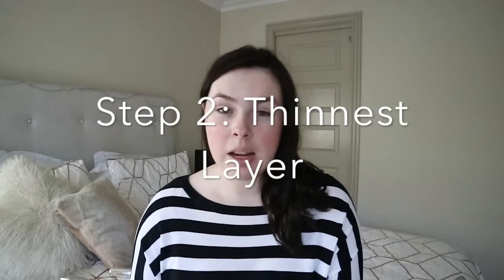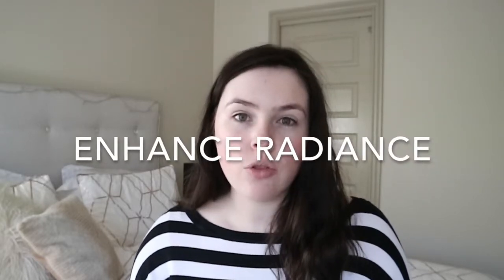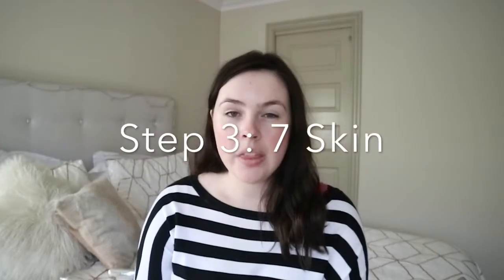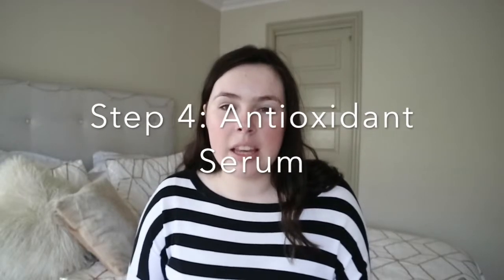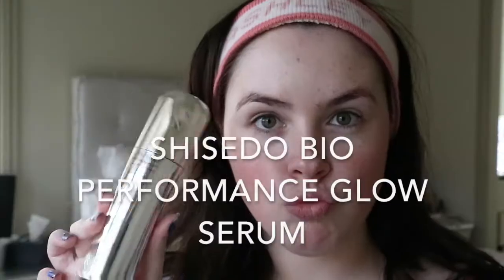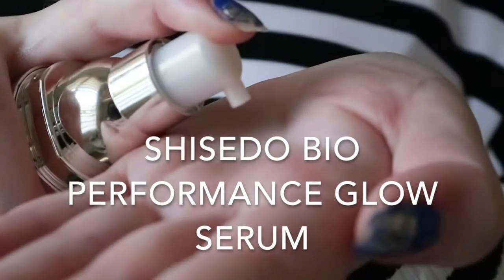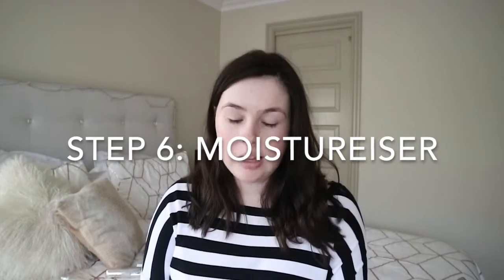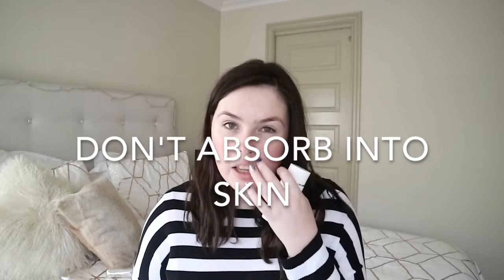Korean Morning Skincare Routine | Spring/Summer 17'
Hey Ashes 2 Ashes Fam, welcome back to another video. This ismy morning skincare routine for Spring and Summer of 2017!
Stay tuned for a night-time skincare routine as well as a drugstore skincare video which are both in the works and I would love you to like, subscribe and follow me on all my other socials to keep up with the Ashes2Ashes Family.

Products Mentioned:
SKII Facial Treatment Essence: